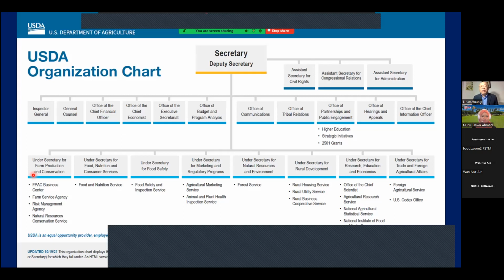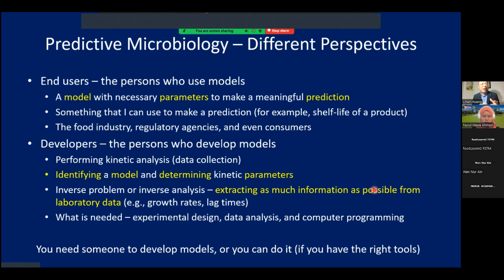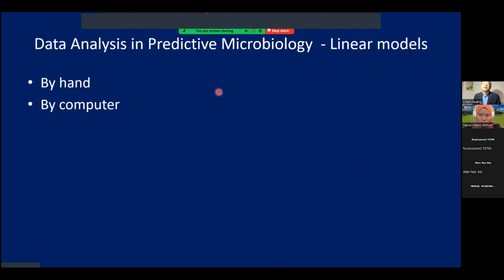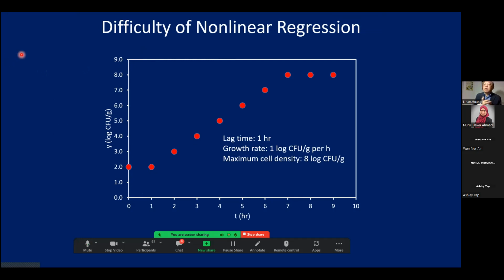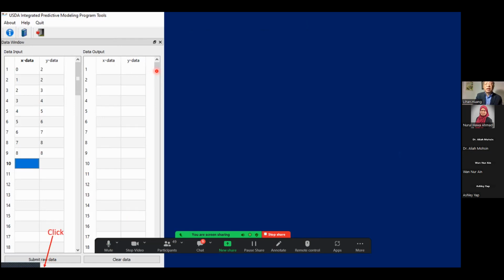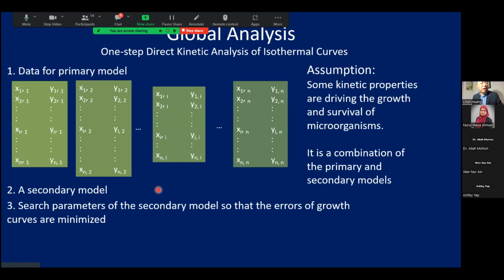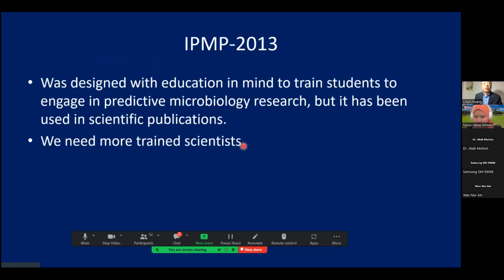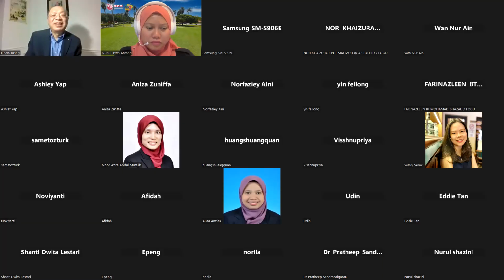Advanced Methods in Predictive Modeling for Food Safety